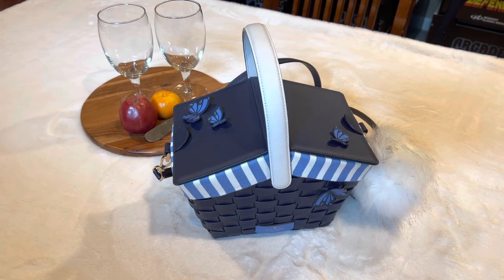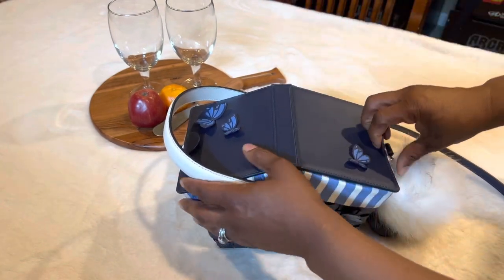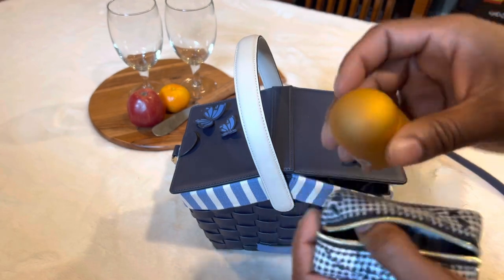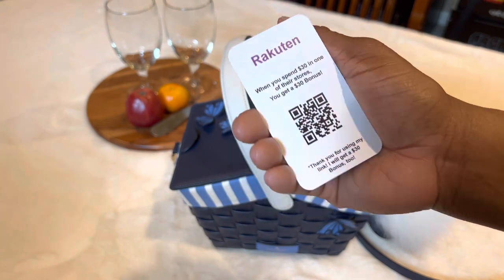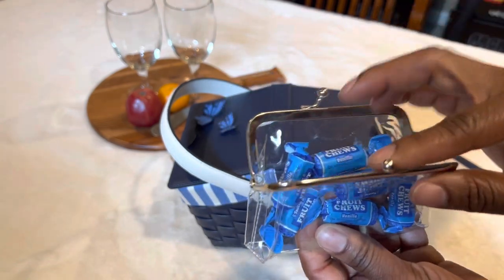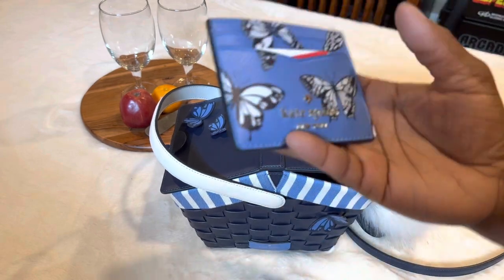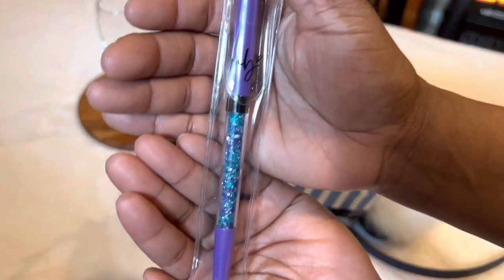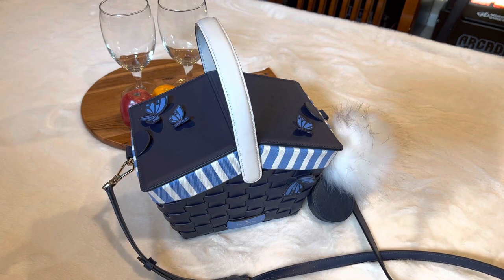What’s in my Kate Spade Flutter Fly Picnic Basket?! WIMB!!? | Coach Butterflies!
:) And thank you so much to all of my subscribers and those who leave nice comments! I appreciate you guys! 😊💕

Clear kisslock pouches

I like to post the deals that I find! Sometimes I find great deals through Rakuten. If you have not already signed up for Rakuten, you can use my link to get a free $30 reward after making a $30 purchase through their site/app. I will also get $30 if you sign up through my link! You do not have to use my link, but if you do... Thank you so much!